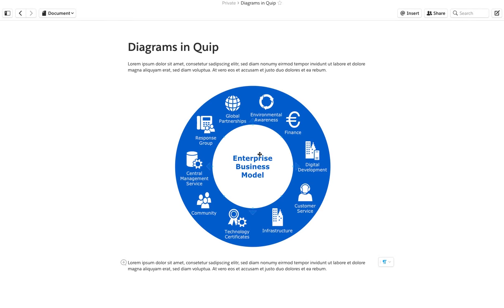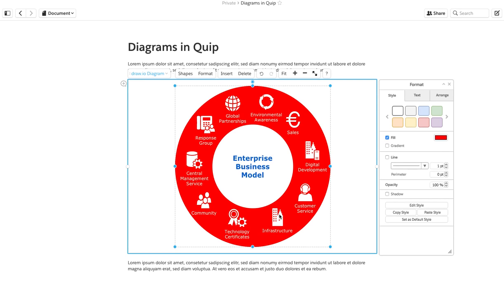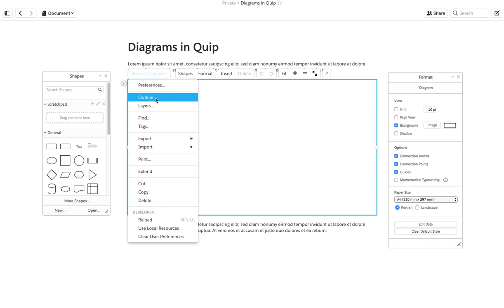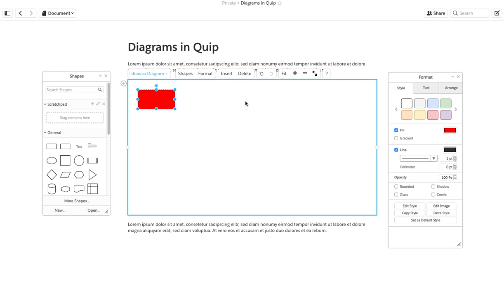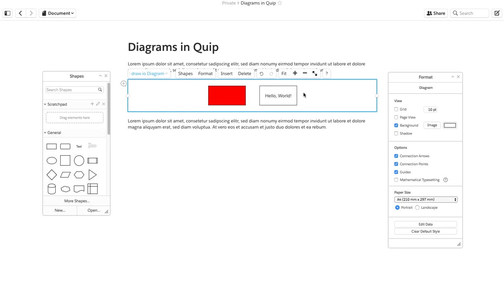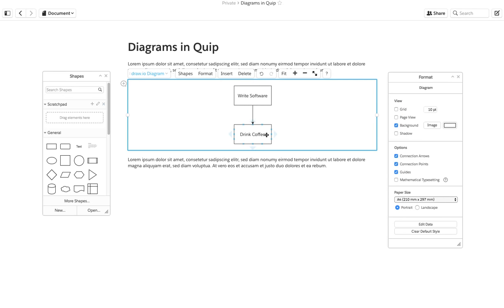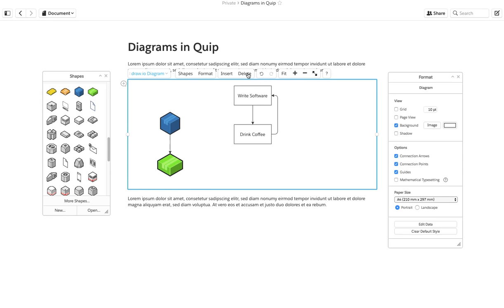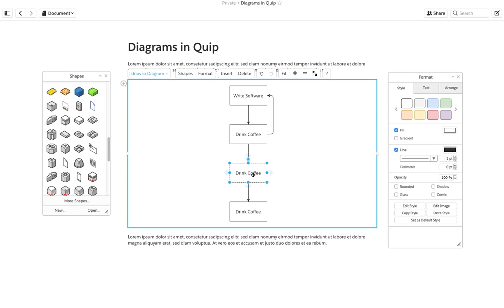Learn how to create draw.io diagrams in Quip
In this short demonstration, you'll learn how to use draw.io in Quip.
See how to:

- edit an existing diagram
- add a new diagram to a page
- use the shape and format panels
- add and connect shapes
- change the text of labels
- enable and disable shape libraries
- import and export different diagram formats
- configure defaults for inserting shapes
- pan, zoom, center and scale the diagram